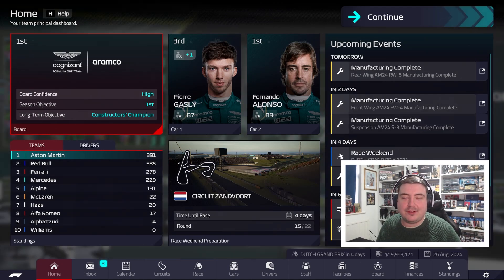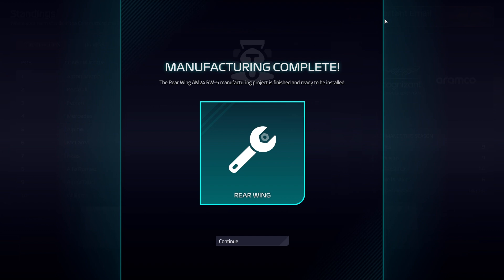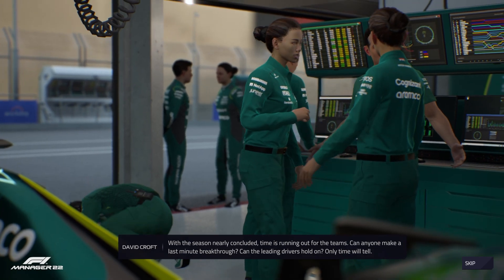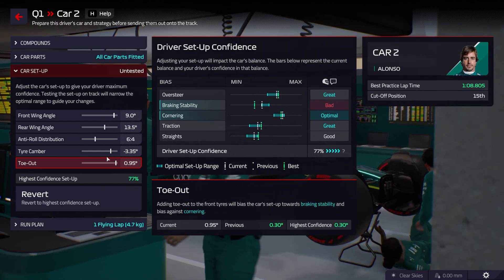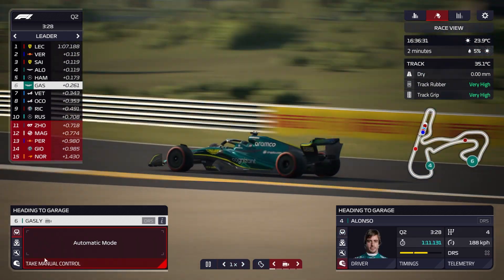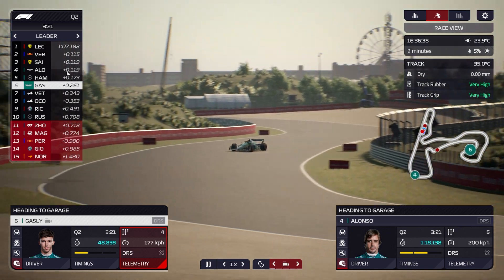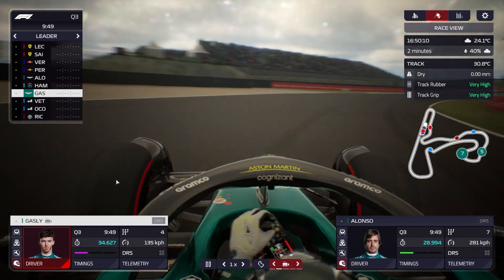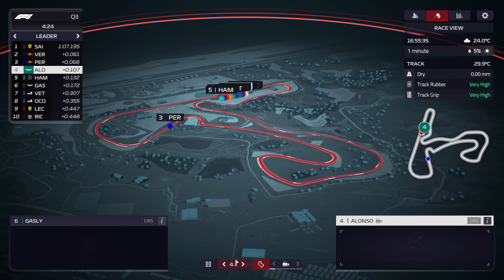F1 MANAGER 22 | BEST RACE OF THE SEASON! | Aston Martin CAREER MODE #59 | F1 Manager 2022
Welcome to F1 Manager 22: The BRAND NEW officially licensed F1 Manager game. In this road to glory career mode series, we'll be taking over backmarker team Aston Martin. Starting with 4x World Champion (and retiring) Sebastian Vettel and everyone's favourite F1 daddy's boy Lance Stroll, we'll be looking to develop the car into a regular points scorer before competing for podiums, wins and championships! Can we follow in the footsteps of the greats Toto Wolff, Christian Horner, Ross Brawn and the GOAT Guenther Steiner and become the greatest team principal of all time? Let's find out! This is F1 Manager 2022!